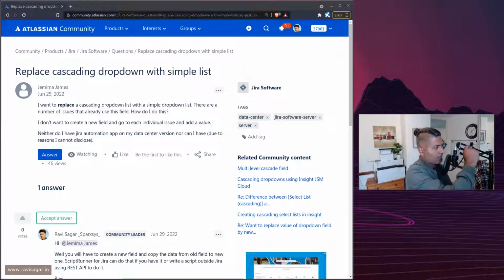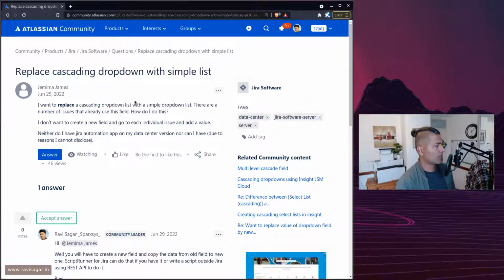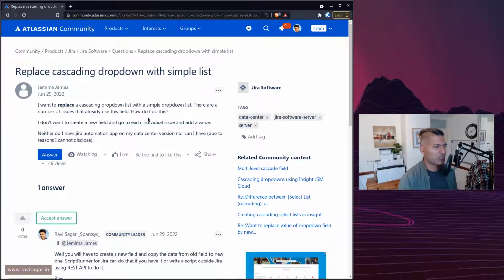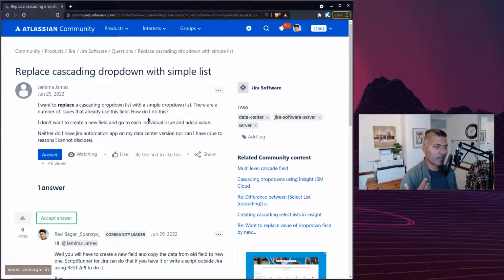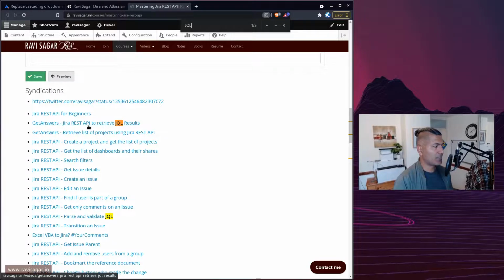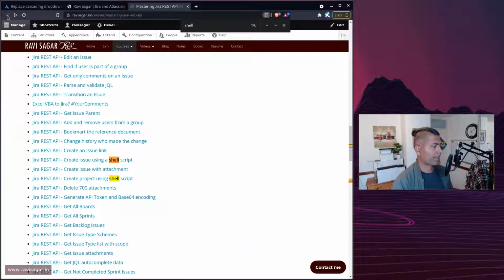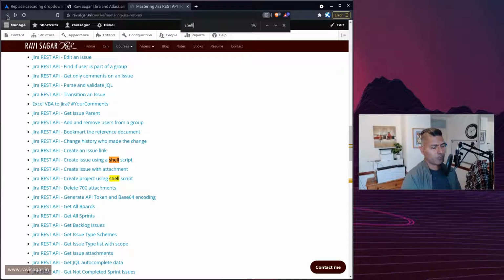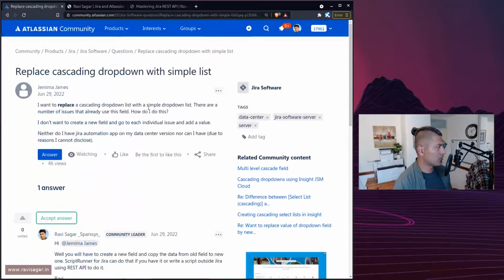GetAnswers - Replace cascading dropdown with simple list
If you don't have ScriptRunner for Jira you can still use Jira REST API to do lot of automation and bulk updates. I have a full course on Mastering Jira REST API